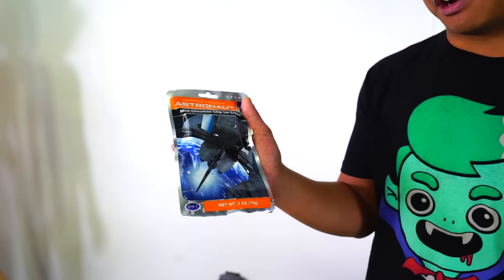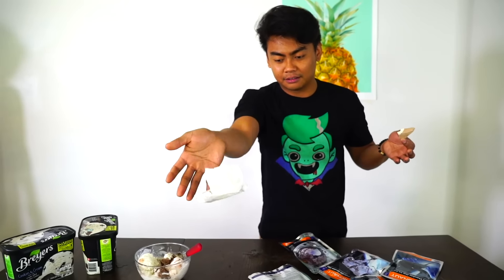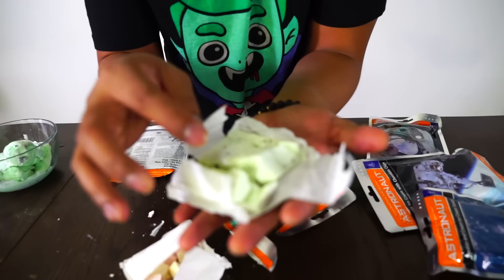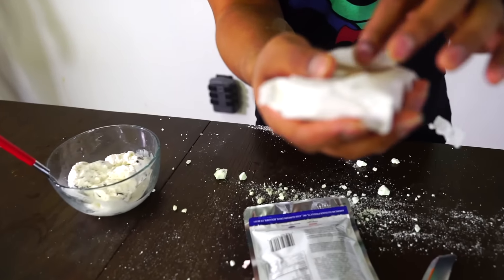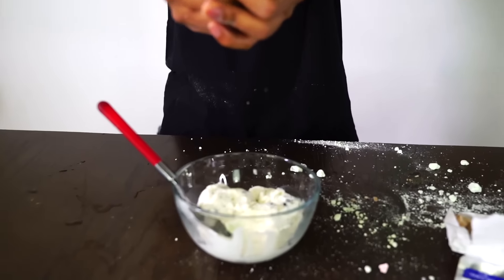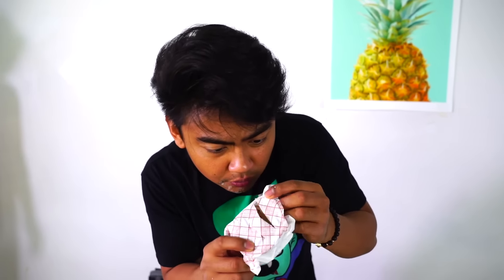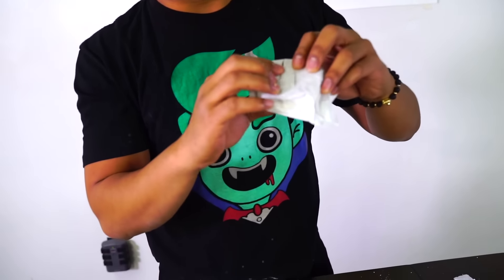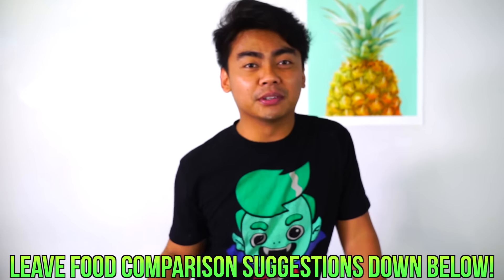ASTRONAUT VS REAL FOOD!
We compare Astronaut food with regular food!

Snapchat ➽  WhereIsRoi

Shoutout to these GUAVA GODS Members:
Joker Pro
Tricia T
Chris Fardell